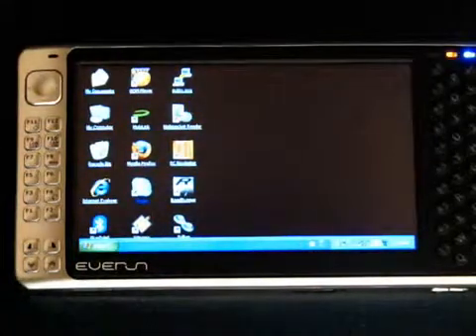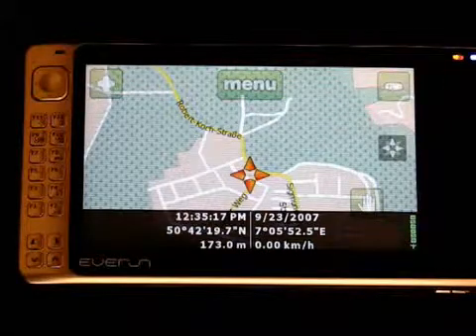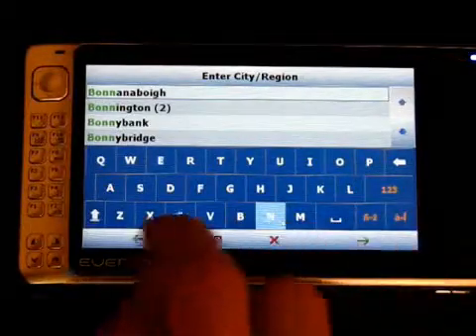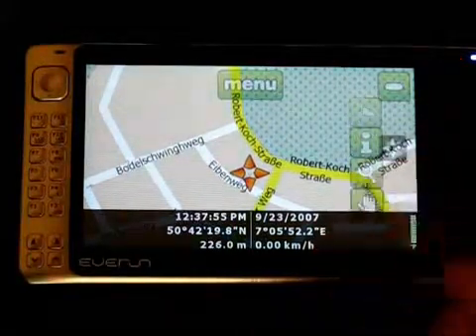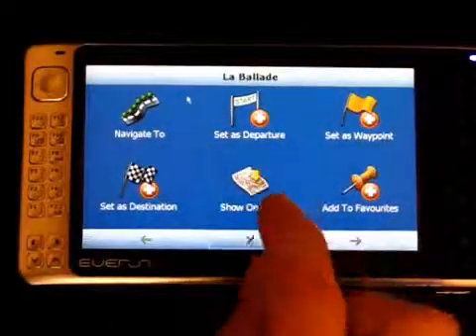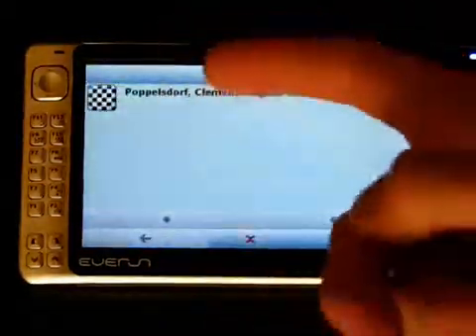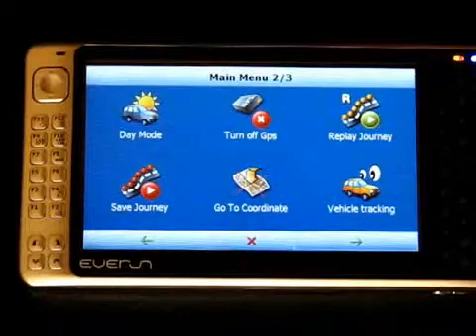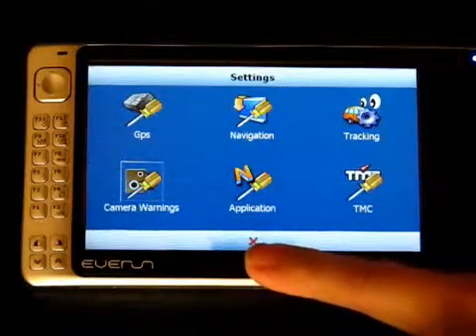PC Navigator 7 review. Pt1 of 4